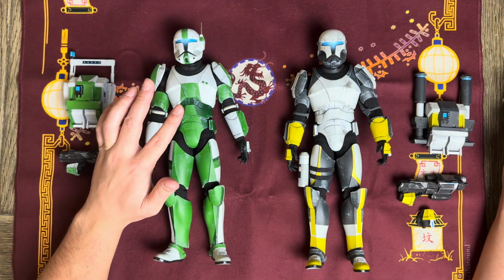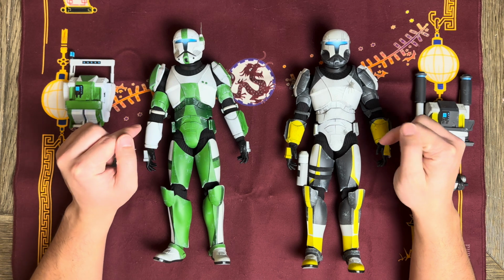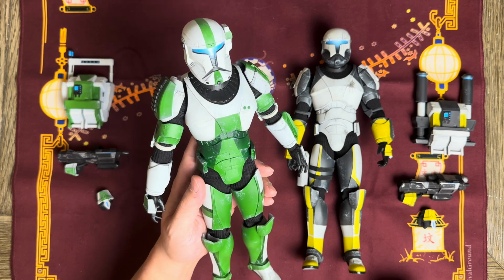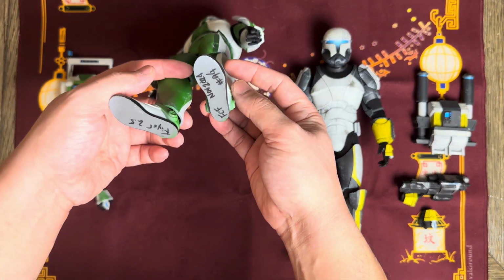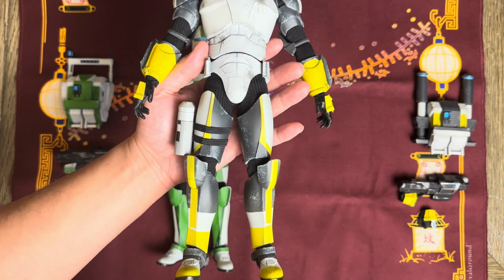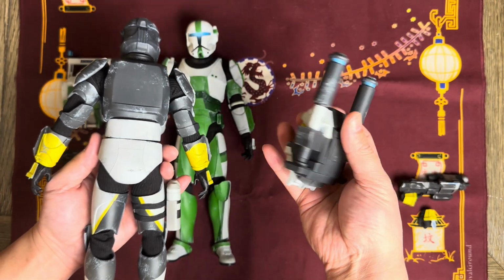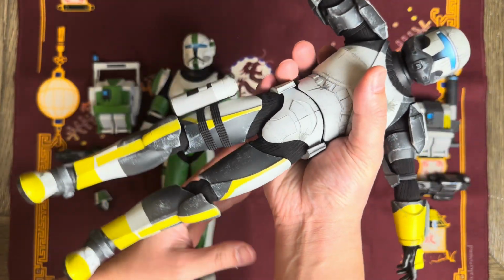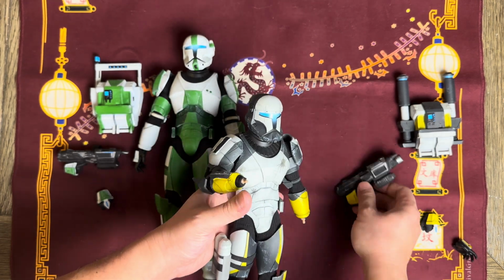Star Wars 1/6 CUSTOM Republic Commando SCORCH and Fixer - Better than Hot Toys?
These sweet custom figures have arrived! These are Fixer and Scorch from Delta Squad - one of the BEST Star Wars game ever made. These BLOW the hot toys Republic Commandos away and Hot Toys should be ashamed. Or they should hire Floyd haha.

If you want to buy the STL for his 2.0 (2.5 isn't released to public yet) check out his etsy here: